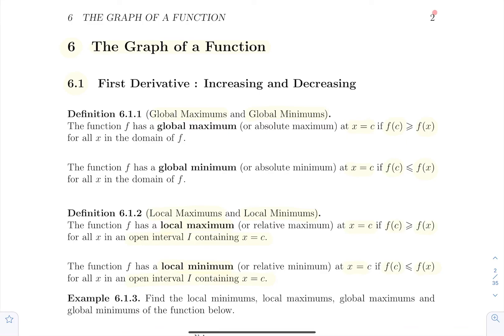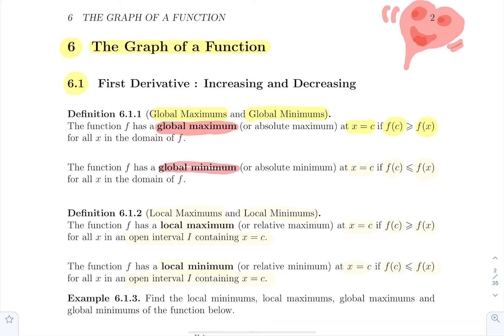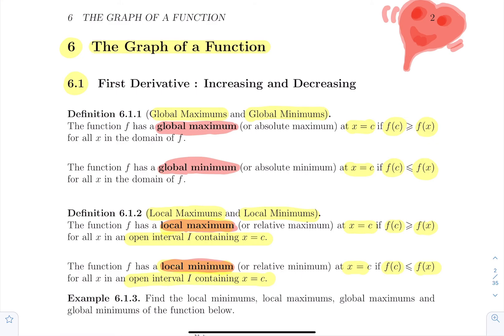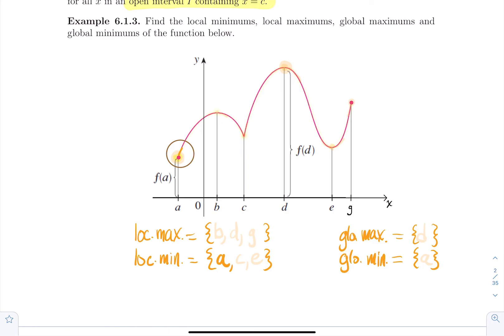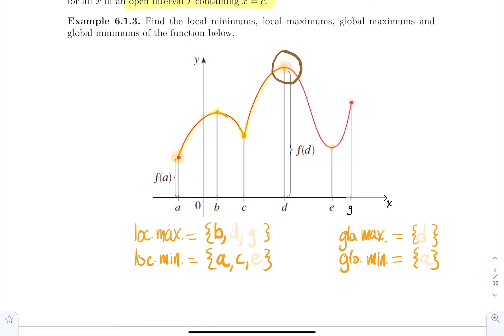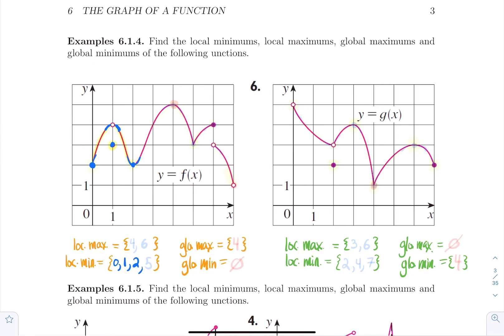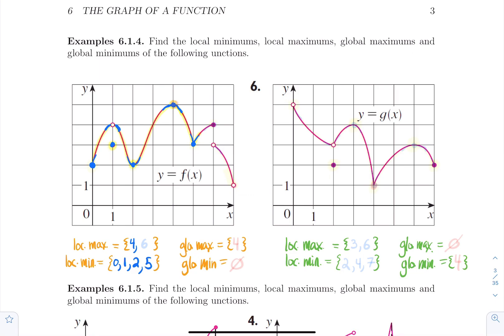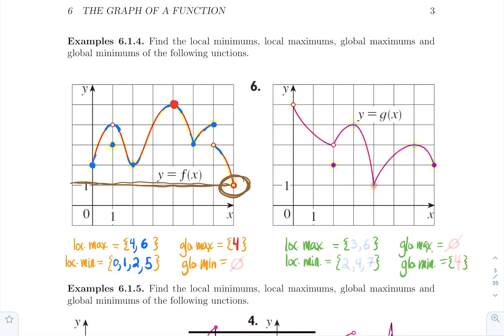ADM1305 - Section 1.5 (Part 1)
Global minimums, global maximums, local minimums and local maximums.

Old title : GOAF : Section 1 (Part 1).